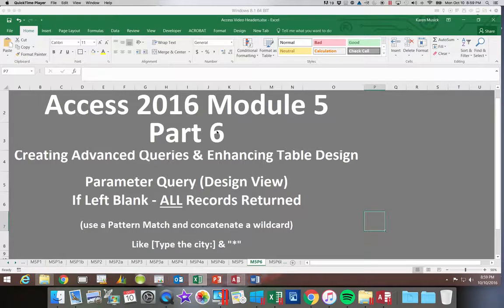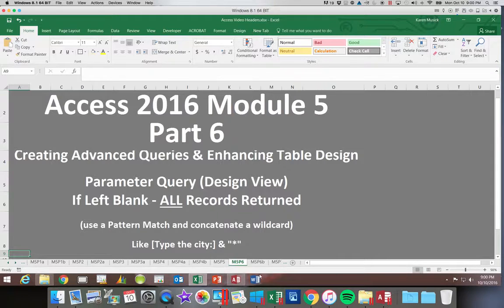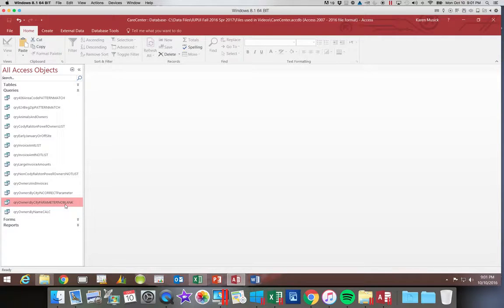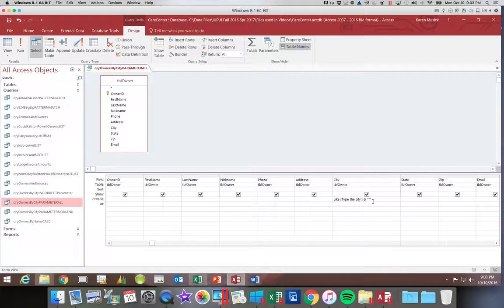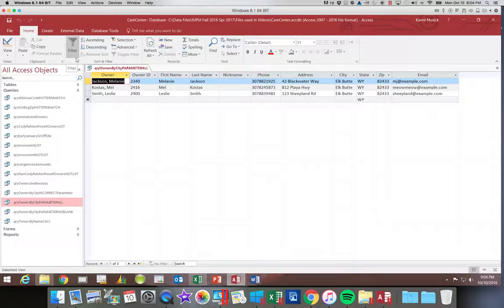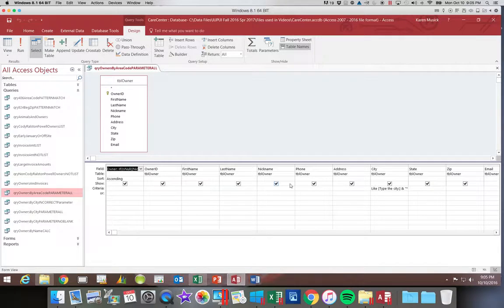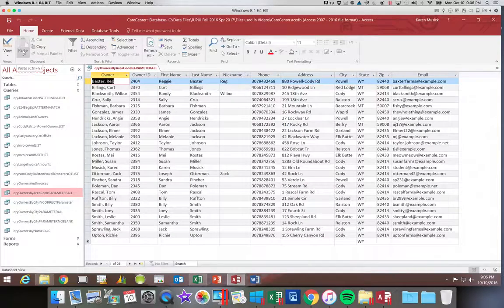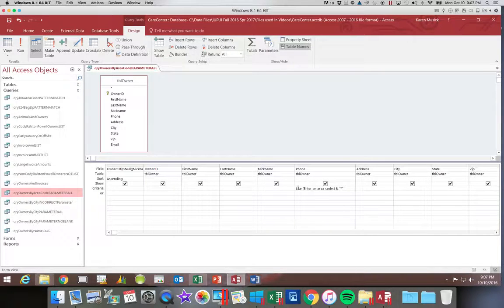Access 2016 Module 5 Part 6-Parameter Query-All Records if Blank-iPhone4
Parameter Query - All Records Returned if blank